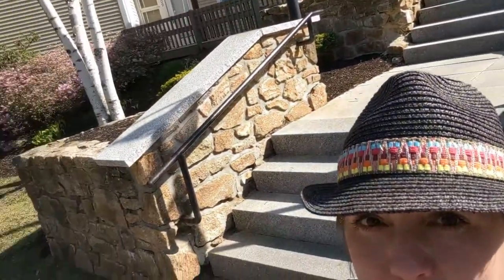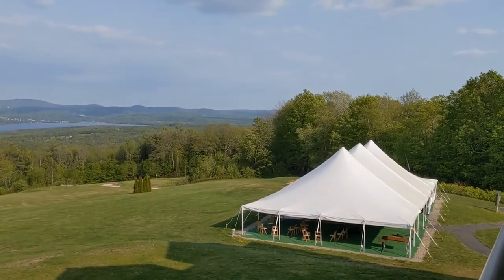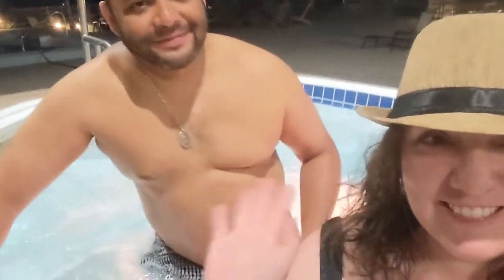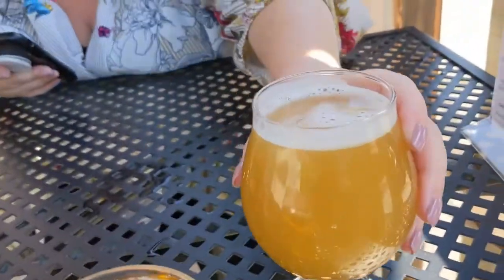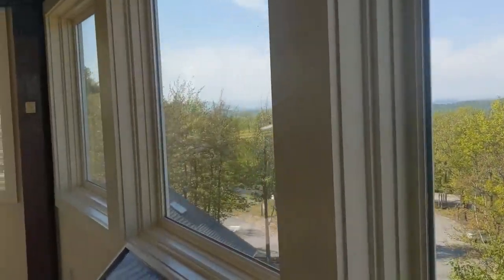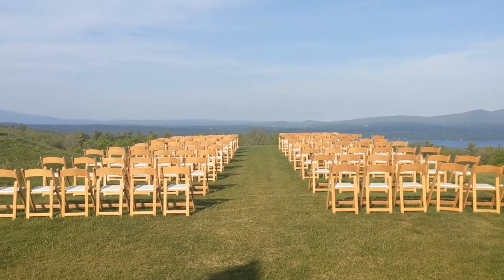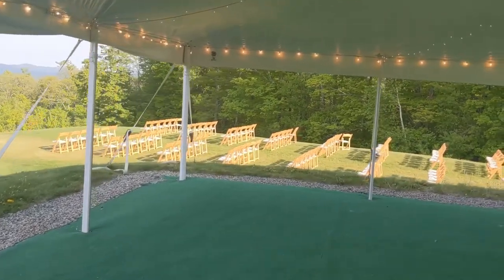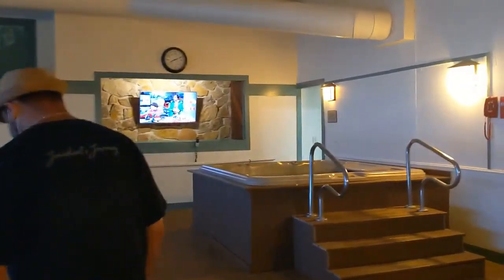Steele Hill Resort, Sanbornton, NH, property review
Jenichael's Journey Full property review.

Featuring:
•One bedroom suite style accomodations
with full kitchen, living area with elecric fireplace, washer & dryer in unit. Balcony over looking golf course, Lake Winnisquam & Lake Winnipesaukee

•Heated Indoor & Outdoor pools with Roman Spa, Sauna & waterslides & observation deck

• Hilltop Restaurant Lakeview Room
with panoramic views of the New England countryside

•Tour of the Wedding & Event Tent Accomodations

• Fishing, snow mobiling, tennis, volleyball, racket ball, playgrounds, hiking trails, camping & much more on property

•Kettlehead Brewing Company 20 minute drive from resort in Tilton, NH

A Brew With A View at Steele Hill Resort 🍺
The 6th Annual A Brew with a View beer festival will take place on Saturday, July 10, 2021  at Steele Hill Resorts! Enjoy a taste of New England hosted in their Large Event Tent featured in our video overlooking magnificent views of Lake Winnisquam, Lake Winnipesaukee and the Belknap Mountain Range. Where you’ll sample a variety of local craft breweries and select meads, wines, and liquor with music, door prizes, and food!

📍Location
Steele Hill Vacation Club
RCI Vacation Club Property
516 Steele Hill Road
Sanbornton, New Hampshire

& Follow our journey on Instagram @JenichaelsJourney